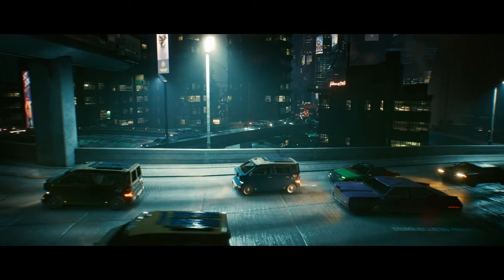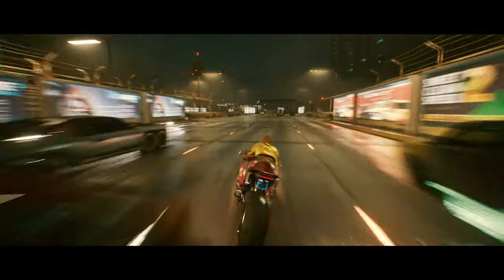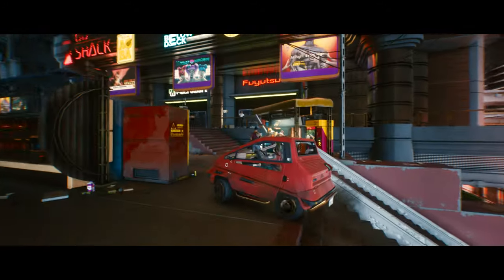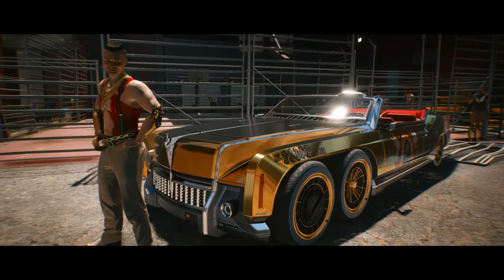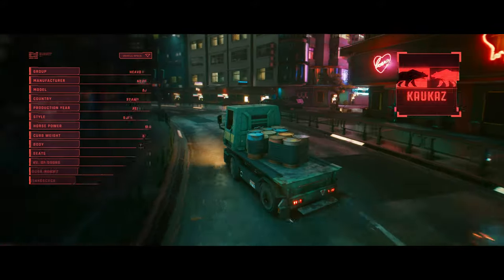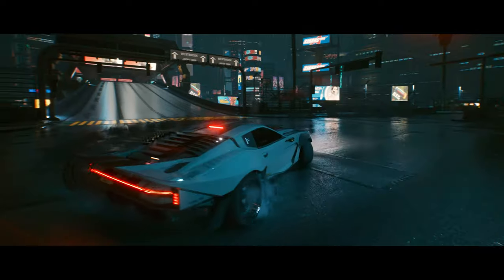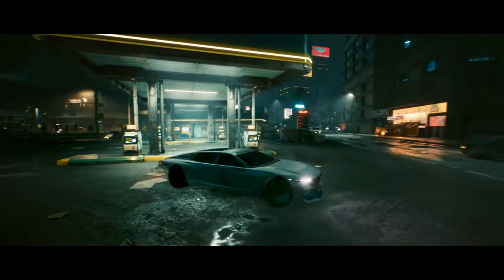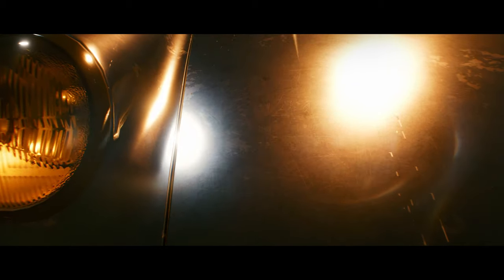Cars of the future Motorcycles and Keanu Reeves watch Cyberpunk 2077 new videos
Polish company CD Projekt RED has shared new information about the hotly anticipated role-playing game Cyberpunk 2077. This time, the developers told about different types of transport, which users will have to conquer the streets of night city, as well as the surrounding Wasteland.